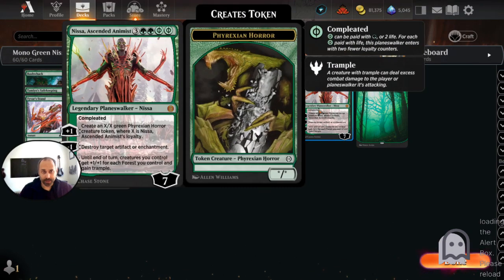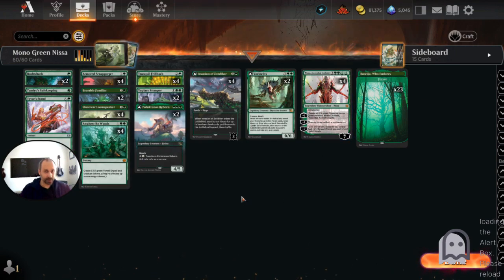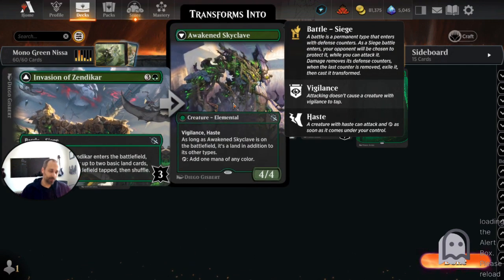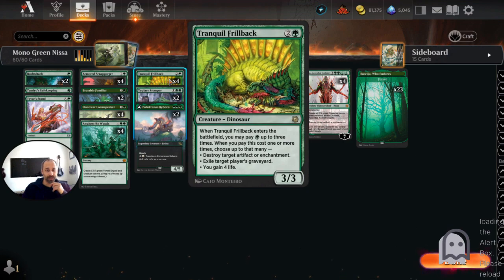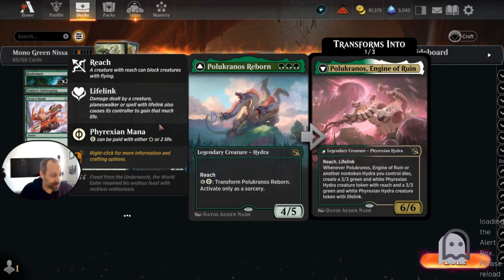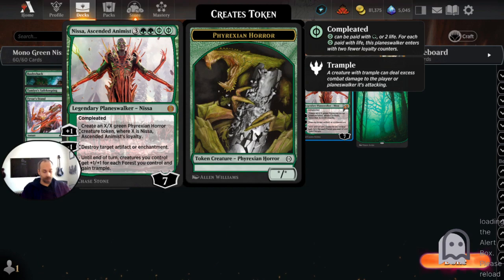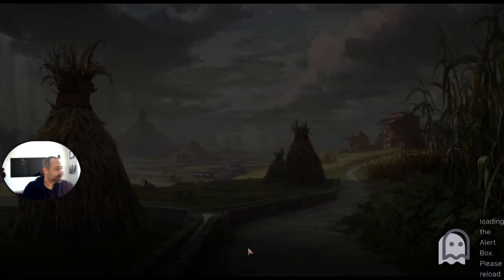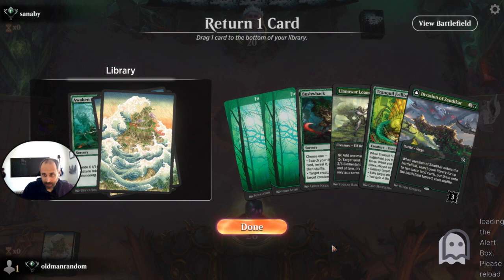Mono Green Nissa Ramp Deck Tech and Gameplay Magic Arena Lost Caverns of Ixalan Standard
Deck
23 Forest
1 Tamiyo's Safekeeping
1 Boseiju, Who Endures
2 Topiary Stomper
4 Llanowar Loamspeaker
4 Awaken the Woods
2 Bushwhack
4 Armored Scrapgorger
4 Nissa, Ascended Animist
1 Tyvar's Stand
4 Invasion of Zendikar
2 Polukranos Reborn
2 Vorinclex
4 Tranquil Frillback
2 Bramble Familiar

Sideboard
3 Ascendant Packleader
1 Tamiyo's Safekeeping
1 Eater of Virtue
2 Thrun, Breaker of Silence
3 Ulvenwald Oddity
2 Cankerbloom
3 Sandstalker Moloch